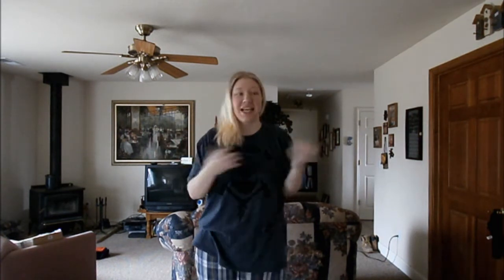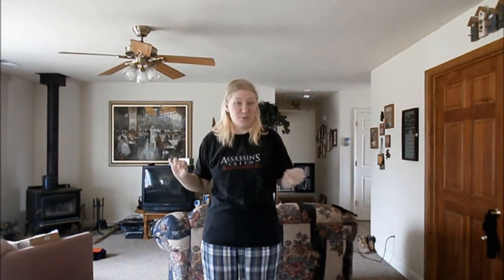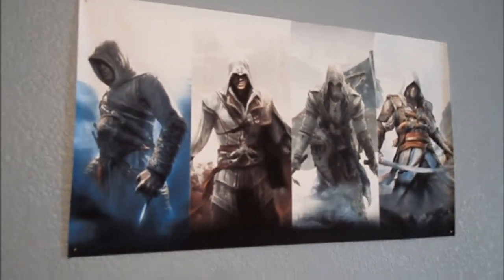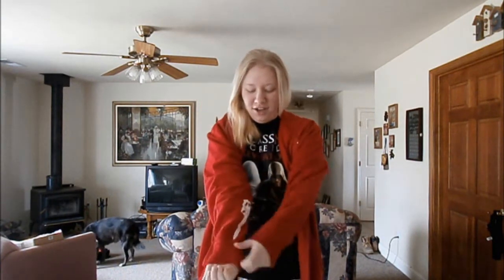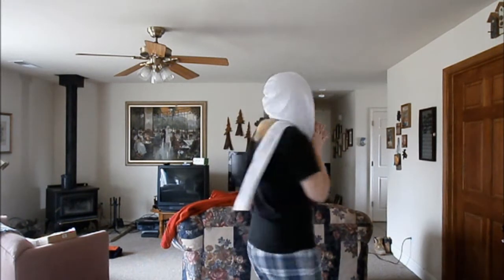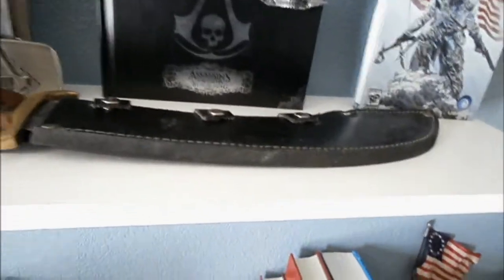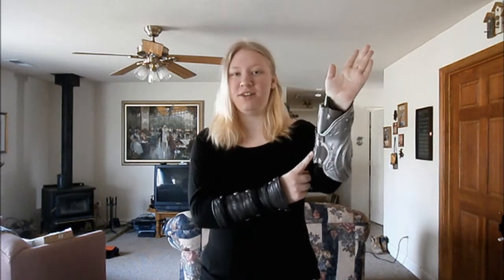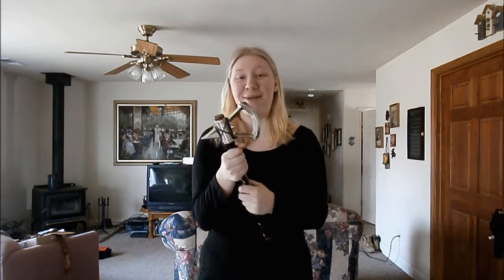[BONUS VIDEO] My Assassin's Creed Collection! (Posters, Replicas & Apparel!)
You've asked, and now you've received! Every piece of Assassin's Creed memorabilia that I own.

For consideration of other viewers, please keep the comments spoiler-free, regardless of the topic. All comments containing spoilers will be removed.
Another Best Moments montage when we reach 300 Subscribers! LET'S DO IT!